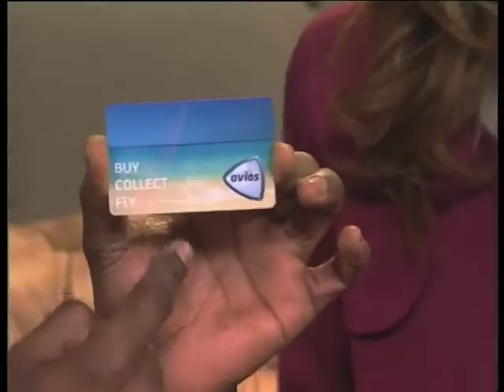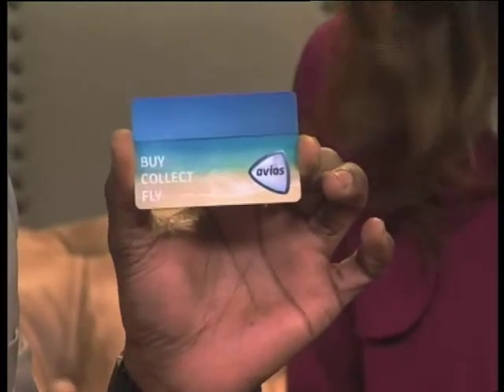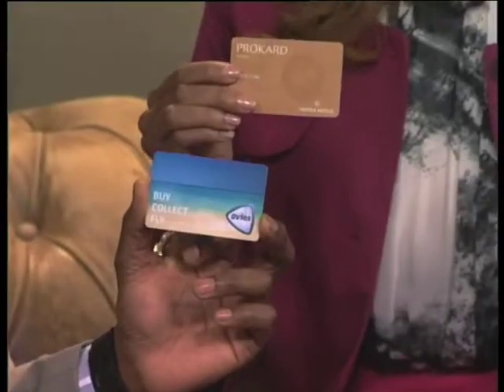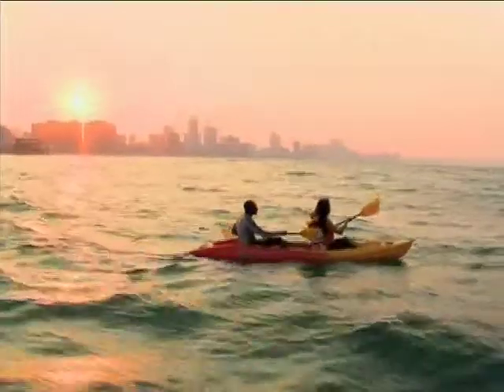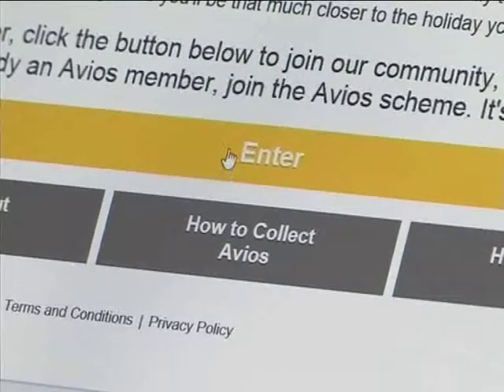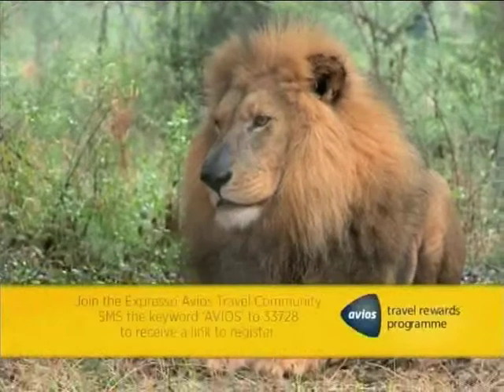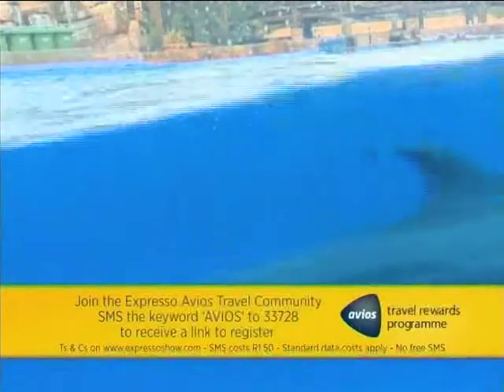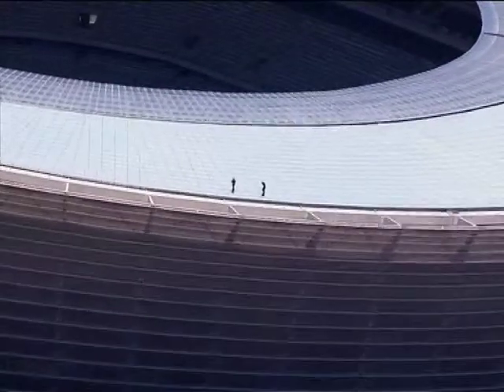Avios Travel Reward Programme benefits with Protea Hotels (5 Ausgust 2014)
The Expresso Avios Travel community has as few Bonus Draws this week! We’re giving away several R1000 BP vouchers, giving you the opportunity to explore more of our beautiful country and collect extra Avios by doing so. Remember, you’re able to spend your Avios at over 1300 local Hotels, lodges and resorts. So be sure to join our Expresso Travel community for weekly Prize-giveaways... Register on our Facebook page, or alternatively sms AVIOS to 33728 to receive a link to enter.